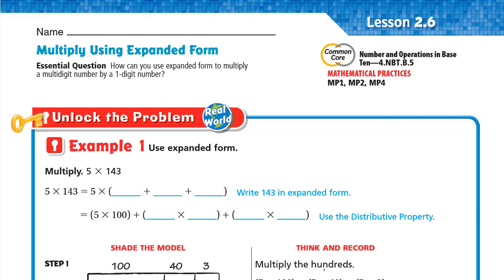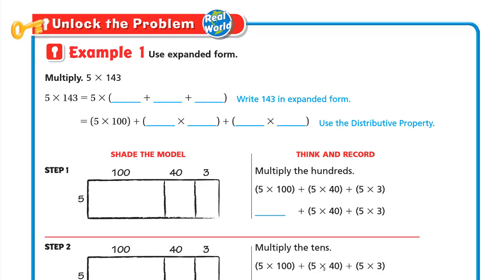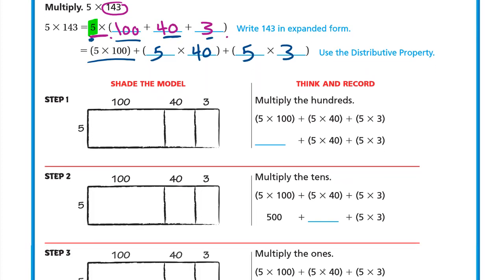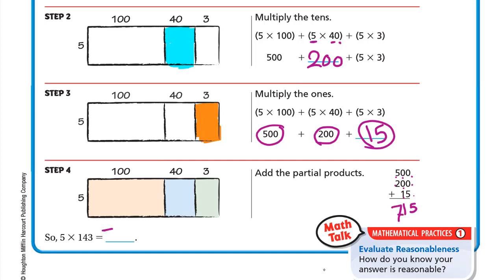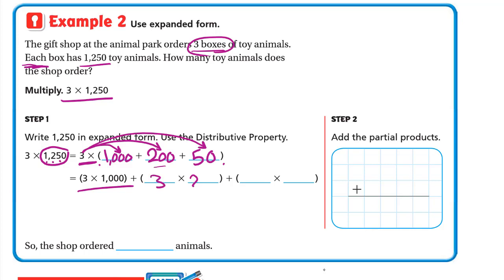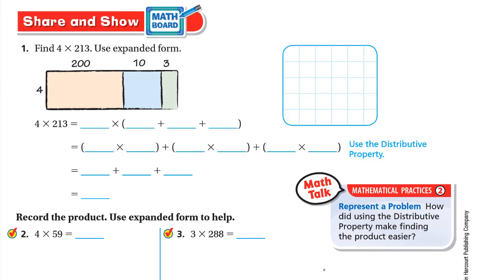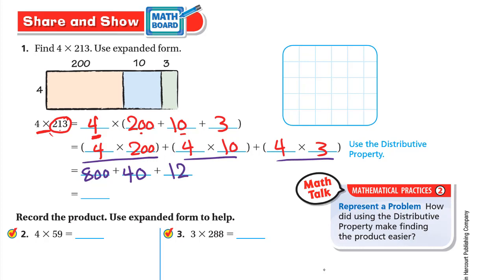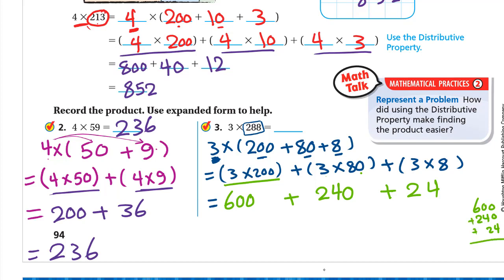Go Math 4th grade Lesson 2.6 Multiply Using Expanded Form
Multiply a whole number of up to four digits by a one-digit whole number, and multiply two two-digit numbers, using strategies based on place value and the properties of operations. Illustrate and explain the calculation by using equations, rectangular arrays, and/or area models.

Use expanded form to multiply a multidigit number by a 1-digit number.